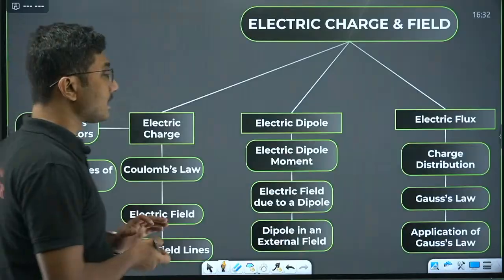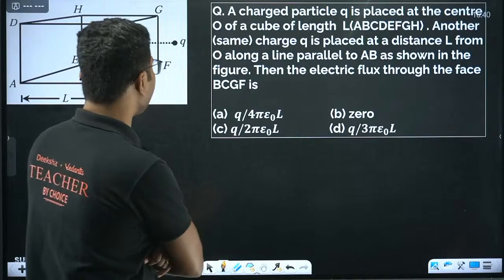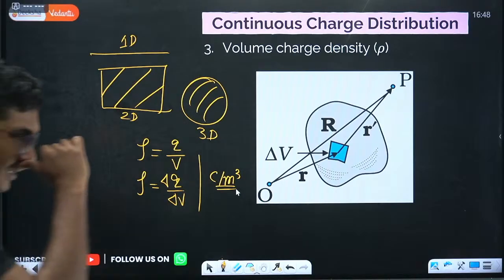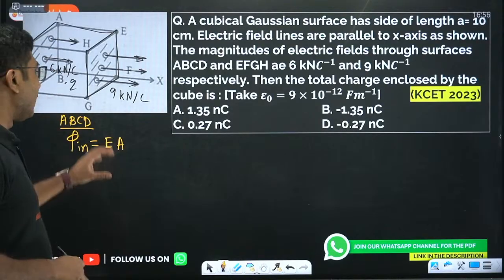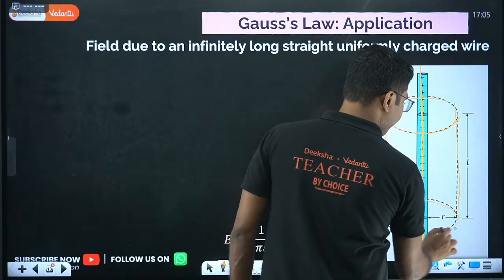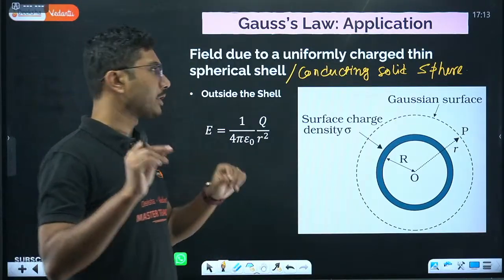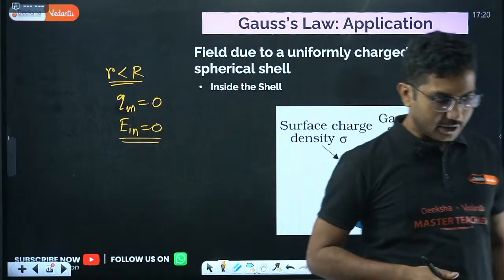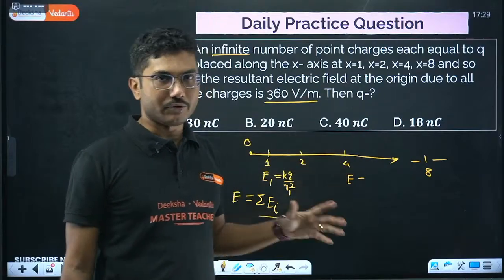🔥 Electric Charges & Field Part 3 🎯 Gauss Law | KCET 2027 ACE Series | Soumik Sir LIVE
✅ Join Deeksha KCET WhatsApp channel:
Welcome to Deeksha Karnataka's ACE KCET 2027 Series! ⚡ In this LIVE session — Part 3 of Electric Charges & Field — Soumik Sir covers Electric Flux and Gauss Law with all the detail, examples and KCET-focused problem solving you need to ace this chapter!

📘 TOPICS COVERED IN THIS LIVE SESSION:
✅ Electric Flux — definition, formula & physical meaning
✅ Gauss's Law — statement & mathematical form
✅ Application of Gauss Law — line charge, sheet charge, sphere
✅ Electric field using Gauss Law — step-by-step derivations
✅ Solid conductor & hollow sphere — field inside & outside
✅ High-yield KCET MCQs on Electric Flux & Gauss Law
✅ Previous year KCET questions — solved & explained

🎯 WHY THIS IS CRITICAL FOR KCET 2027:
Electric Flux and Gauss Law are HIGH-WEIGHTAGE topics in KCET Physics — tested almost every year. Soumik Sir's ACE approach breaks these concepts down clearly so you can solve any KCET question confidently. 💪

💬 Drop your doubts in the live chat — Soumik Sir answers during the session!

👍 LIKE to power up the live session
🔄 SHARE with your KCET 2027 batchmates
💬 COMMENT your doubts in the live chat